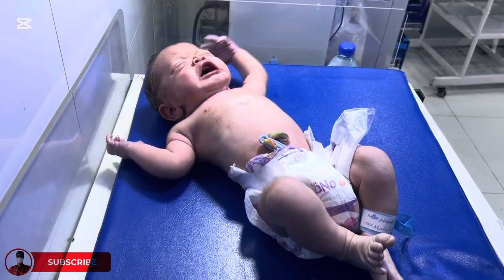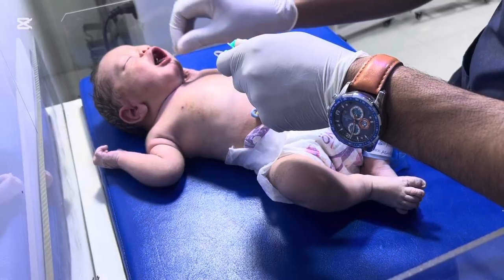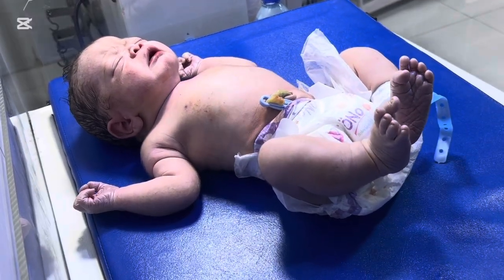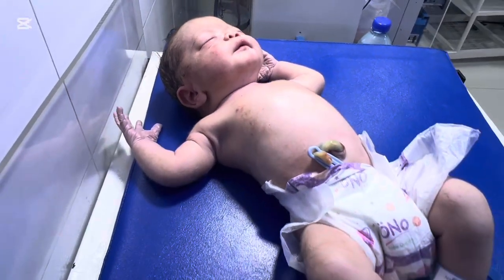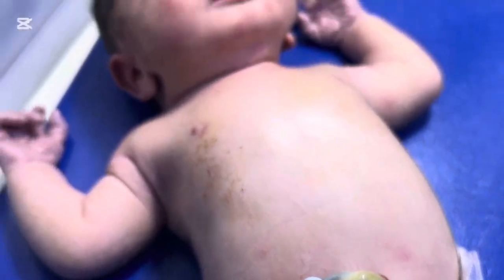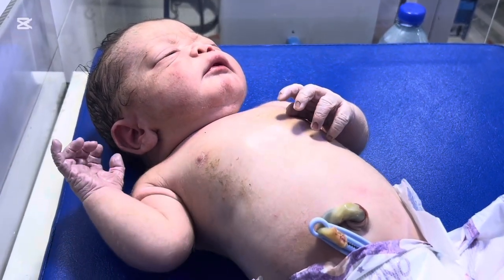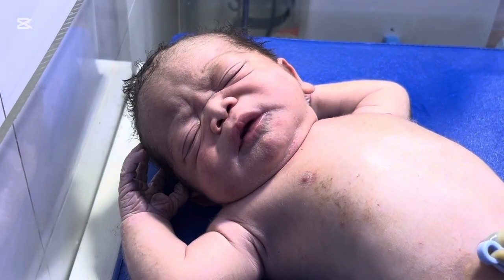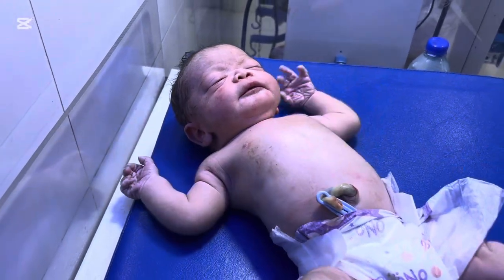Heart-Stopping Moment! Doctor Suctions Out MSL to Save Newborn!”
In this emotional and intense real-life NICU case, a newborn baby is delivered with thick Meconium-Stained Liquor (MSL) and immediately begins struggling to breathe. The airway is blocked with heavy meconium, oxygen levels drop rapidly, and every second becomes critical.

Watch how the doctor and NICU team respond within moments — from urgent suctioning, deep airway clearance, and advanced resuscitation, to shifting the baby to NICU for life-saving care.
This video shows you how fast action, teamwork, and proper neonatal management can turn a life-threatening situation into a miracle recovery.

Whether you are a medical student, doctor, nurse, or a parent wanting to understand newborn emergencies, this video will give you clear insight into:

✔ What is Meconium-Stained Liquor (MSL)?
✔ Why thick MSL is dangerous for newborns
✔ How suction and airway management save lives
✔ NICU care for meconium aspiration
✔ Real case explanation step-by-step

This is a powerful reminder that every breath matters, and immediate clinical action can truly save a newborn’s life.